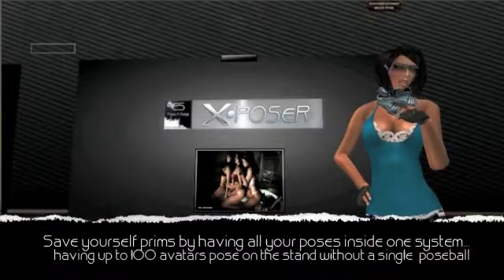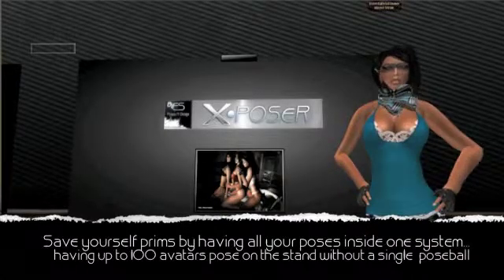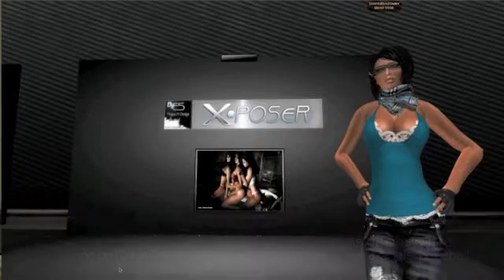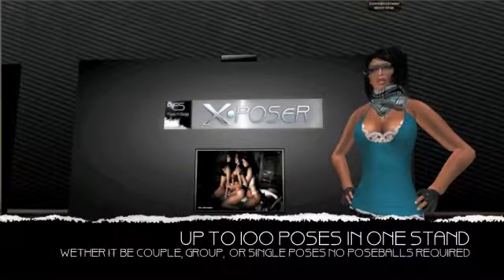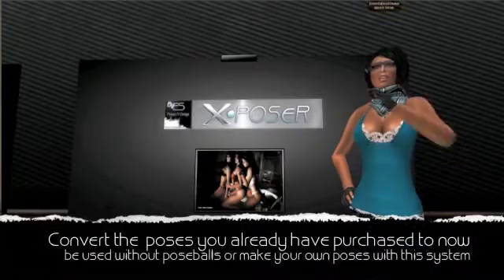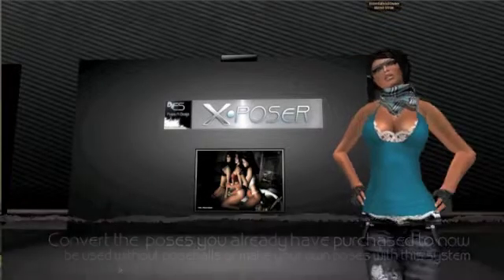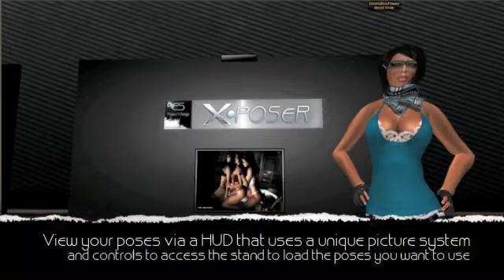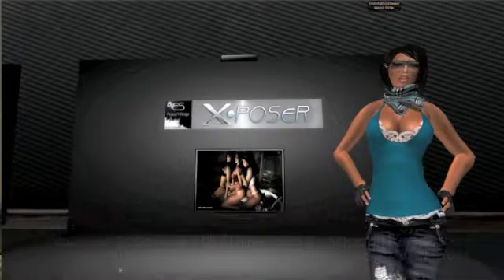*X-Poser* Tutorial: HOW TO CONVERT SINGLE POSES/FAT PACKS USING THE SITTER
This is one way to convert a set of single poses and identify em inside your X-Poser system as a Fat Pack or Set